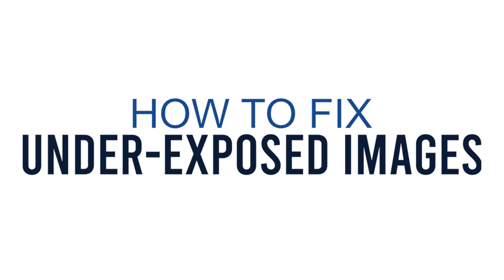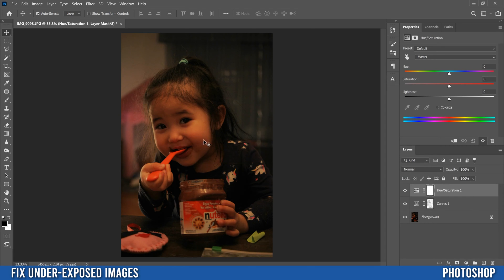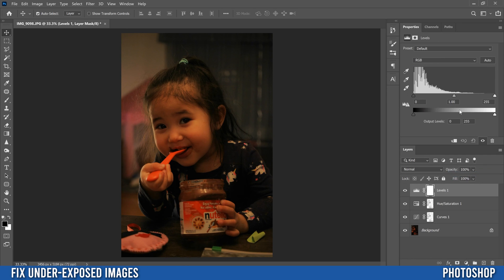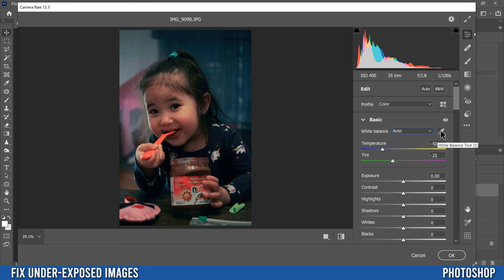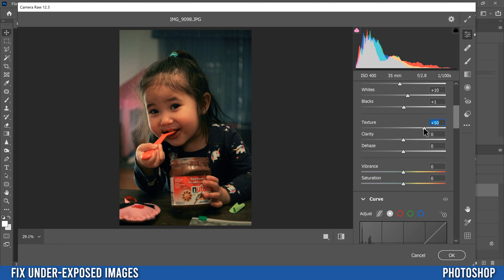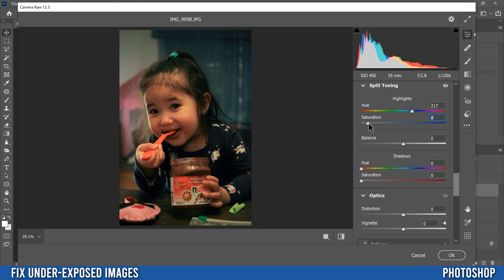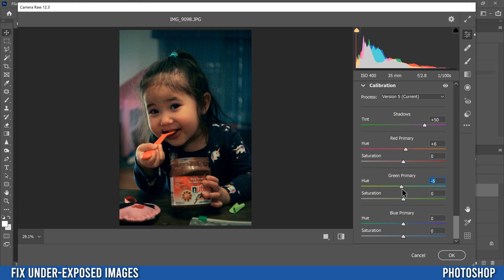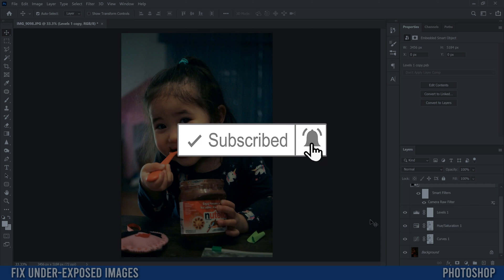How to Fix Underexposed Photos in Photoshop CC | EASY Tutorial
How to Fix Underexposed Photos in Photoshop | EASY Tutorial
In this Photoshop CC Tutorial I show a quick and easy way to correct or fix underexposed images. First we use a curves adjustment and Apply-Image to brighten up the shadows. The we use hue/saturation and levels to get our image ready for Camera Raw Filter where we fine tune our exposure, contrast, colors and more to create our final look.